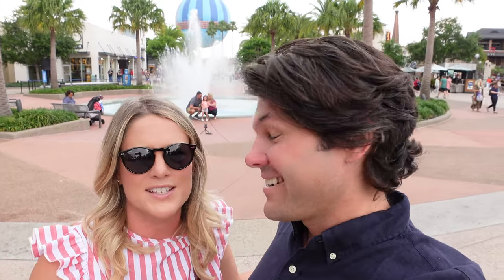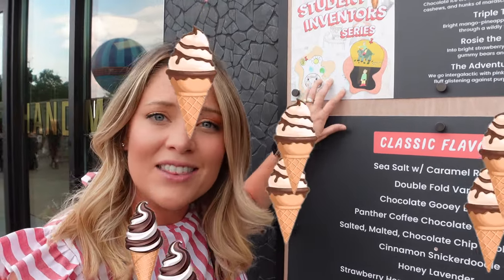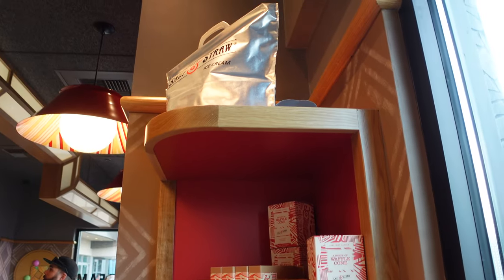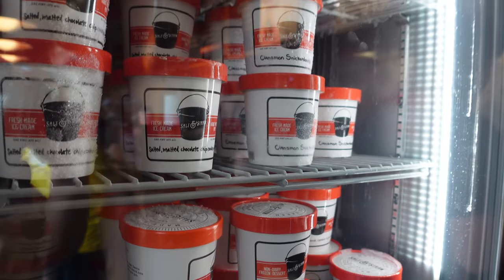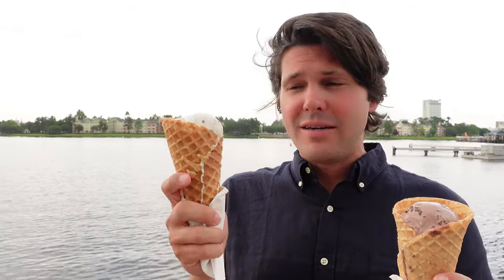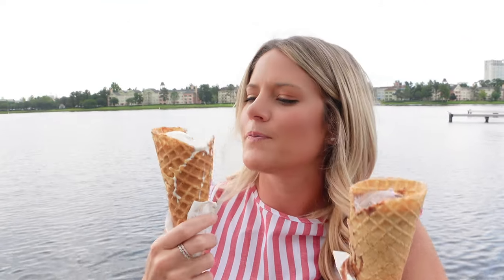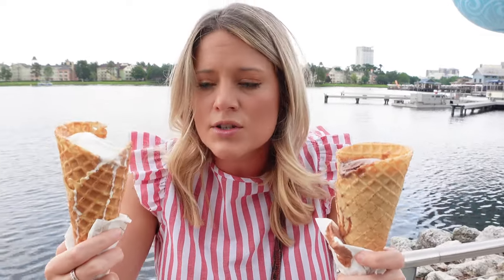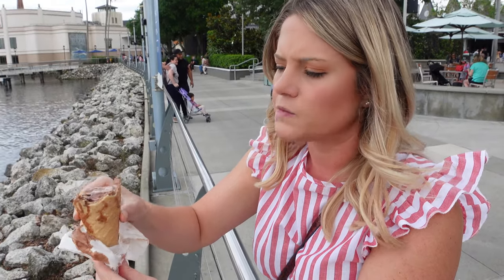Salt and Straw Ice Cream | Grand Opening, Tour, & Ice Cream Review | Disney Springs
Hello Everyone! Today's vlog takes us to Disney Springs to try out Salt and Straw ice cream for its Grand Opening event. This is a Disney Dining experience you'll surely want to check out before your next trip to Disney Springs. Make sure you watch until the end for our full experience and review of the all-new Salt and Straw at Disney Springs.

Salt and Straw is a family-run ice cream shop originating in Portland, Oregon with a location currently at Downtown Disney in the Disneyland Resort. The all-new Disney Springs location invites Disney guests to stop by for an ever-evolving menu of ice cream flavors created in collaboration with chefs, farmers, food movements, social causes, and more.

We cannot wait to share this experience with you, so come along with us as we explore. The vlog was recorded on April 27, 2022.

Looking to learn more about Wonderland Explorers and see more tips and tricks check out

Check us out on Instagram and TikTok

Special Thanks to our Patreons:
Elizabeth R
Isabel
Jackie S
Jeannie C
Josh & Michelle
Sharon K

Olivia's Cafe Diner & NEW Key Lime Pie Soft Serve | Disney's Old Key West Resort | Disney Dining